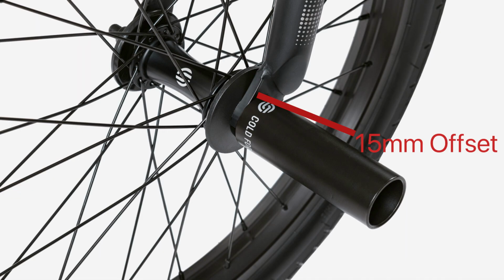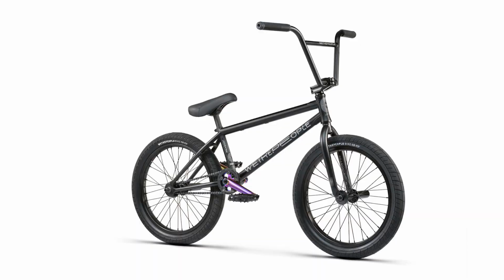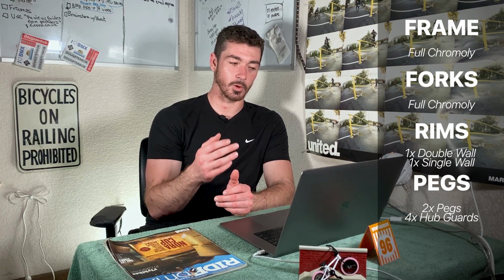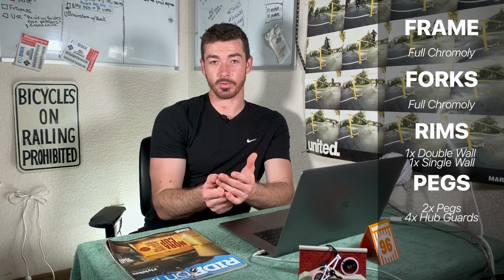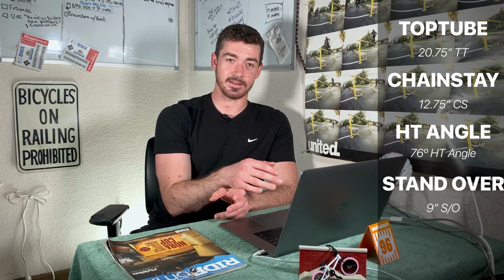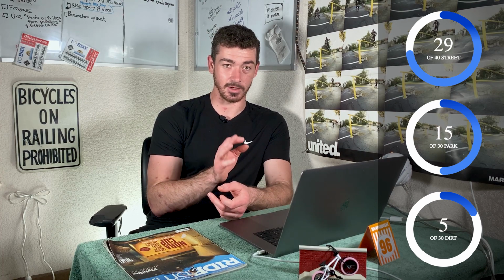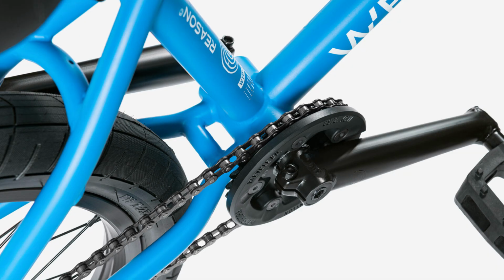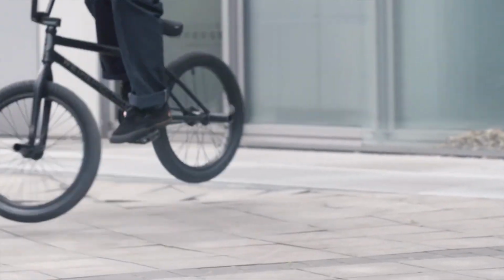2021 Wethepeople REASON - In-depth Review - BMX Bike for Street Riders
The Wethepeople Reason is a pretty solid bike. However, It kind of disappoints me.

In this video, I talk about how good this bike is for Street, Park, and Dirt.

Then I talk about the quality and how it looks.

And ultimately I decide If I would recommend it or not...

Overview: The 2021 Wethepeople Reason has amazing quality. Everything on this bike screams 'street rider' with the pegs, 4 pc bars, and free coaster, you will have a blast shredding the streets. This bike has responsive geometry like the pro's ride. Choose between matte black and matte blue.

SPECS:
A: Top Tube Length: 20.75″ – Learn what size is right for you

Check the size guide to see if its right for you..

Getting a top tube that is taller than suggested will make the bike feel more controlled and less responsive

Getting a top tube size that is smaller than normal will make the bike feel a lot more snappy and responsive.

B: Chain Stay Length: 12.75″ –

This is a short chainstay.

A short chain stay makes the bike feel twitchy. Spins will be easy, but airing and jumping might feel hard to control.

A long chain stay will make the bike feel really controlled. Spins will feel sluggish, but manuals and air tricks will feel nice because it will be more stable.

C: Head Tube Angle: 76° –

Steep head tube angles make the bike “snappy” meaning more responsive to fast turns.

A less steep head tube gives you more control.

D: Seat Tube Angle: 71.5°

E: Bottom Bracket Height: 11.75″

F: Stand over height: 9″

This is a tall standover.

A tall standover gives you more seat to pinch when doing barspins and t-bogs.

Common Questions

Is this bike for park, dirt, or street? The parts on this bike are designed to help you progress as a street rider.

How much does it weigh? 27.2 lbs